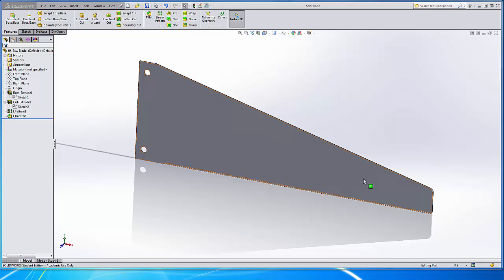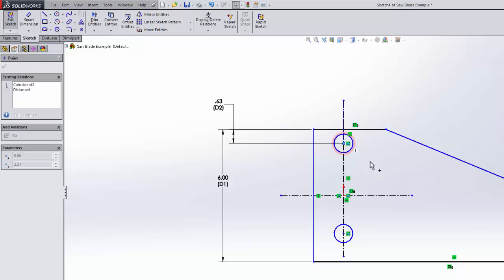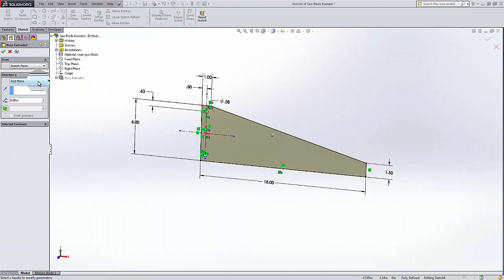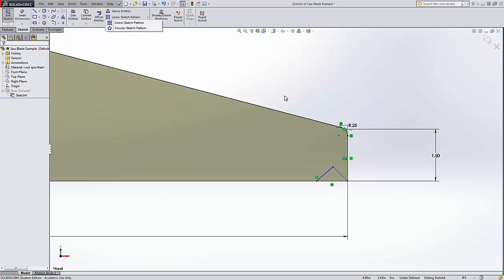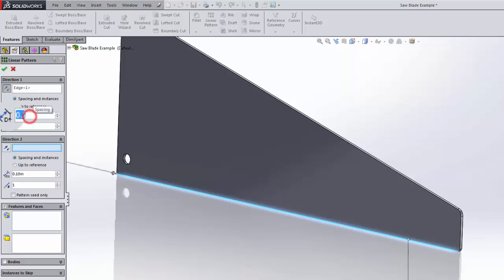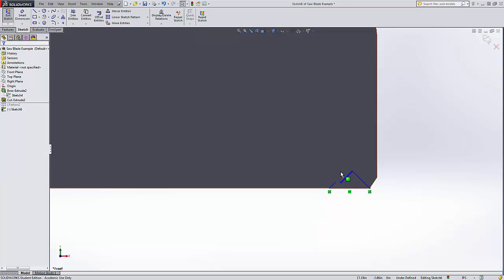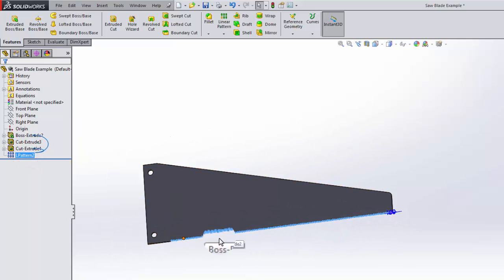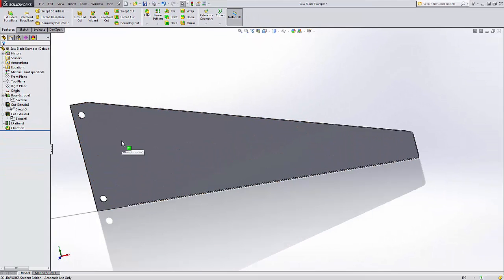Saw Blade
An introductory solid modeling video using SolidWorks. This model will assemble with the Saw Handle and Saw Rivet. It shows some basic elements, such as sketching and extrusion, but also touches on linear patterning and using equations to define parameters.